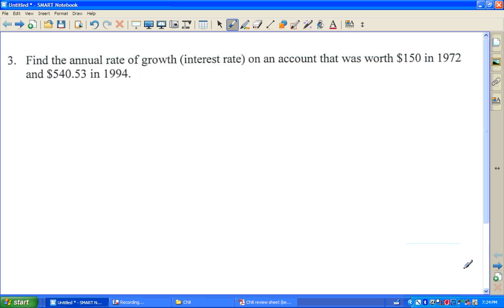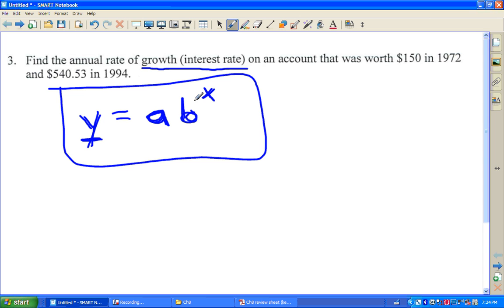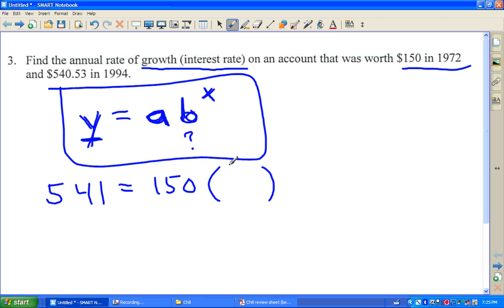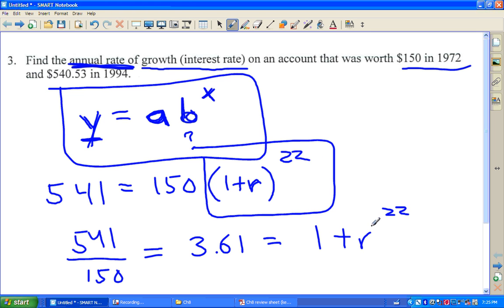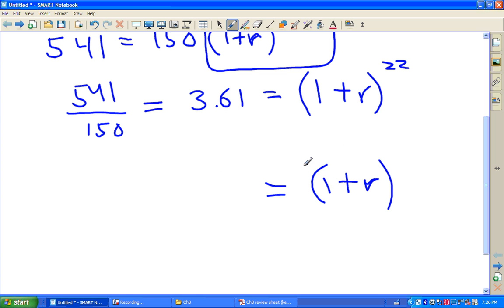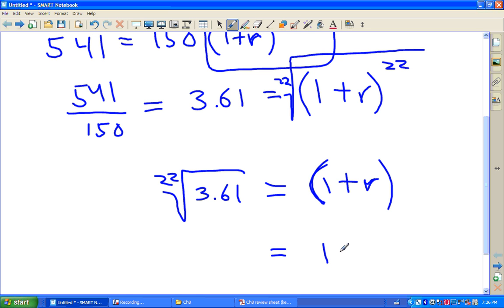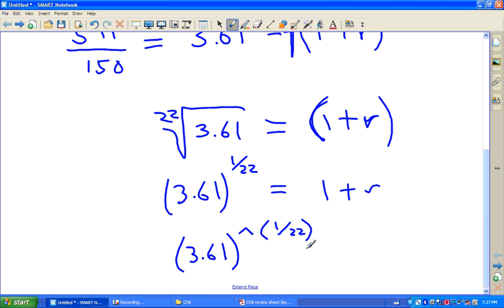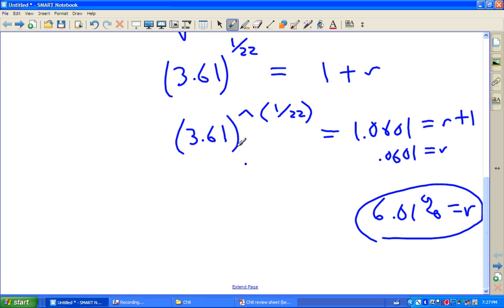Finding R when given 2 dollar values